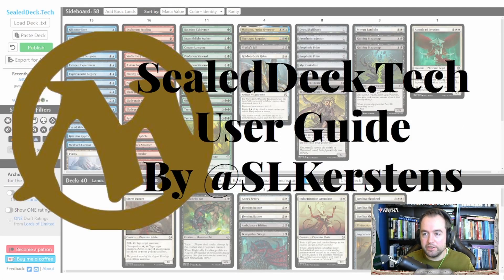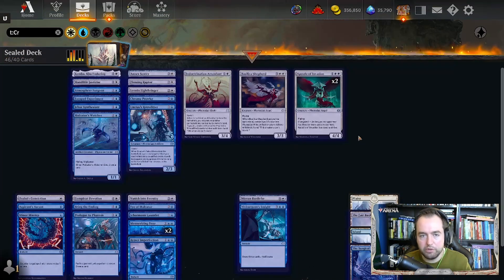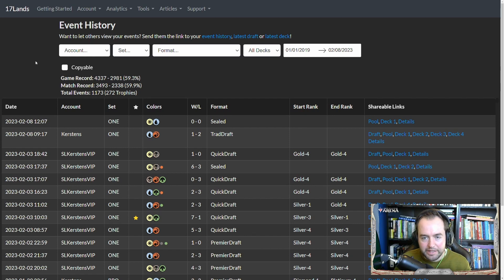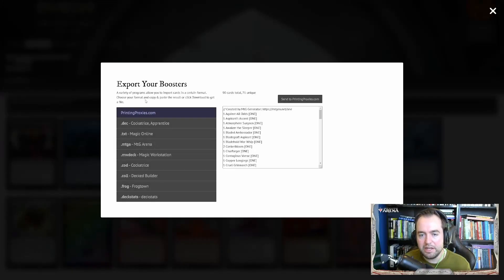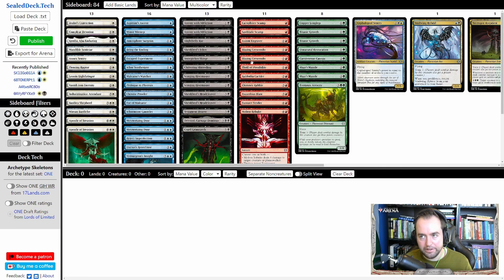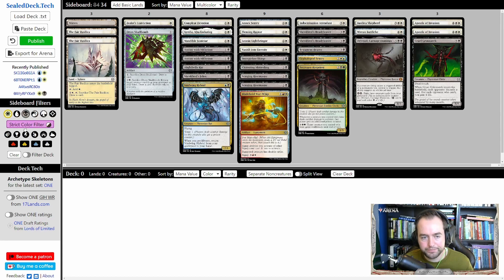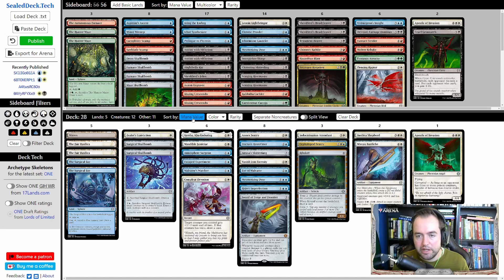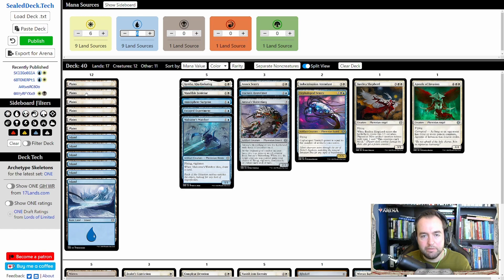SealedDeck.Tech User Guide (2023)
In this SealedDeck.Tech User Guide, I go over different ways to import/export your pools from/to the website and show its different functionalities and applications. I also go over ways to support its further development.

Timestamps:
00:00 Introduction
00:27 Importing your MTG Arena Sealed Pool
02:12 Importing your Sealed Pool using 17Lands
02:50 Generating a Practise Sealed Pool
03:46 Building your Sealed Pool
08:07 Some other Functionalities
10:54 Supporting SealedDeck.Tech
12:21 End Step